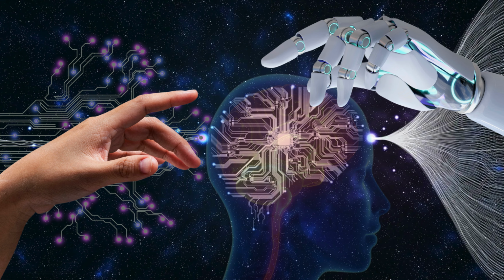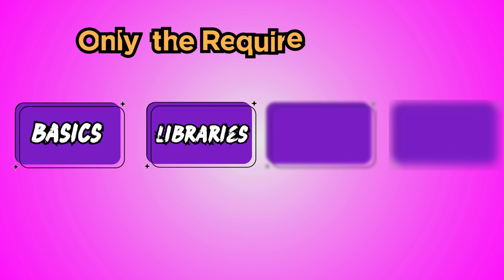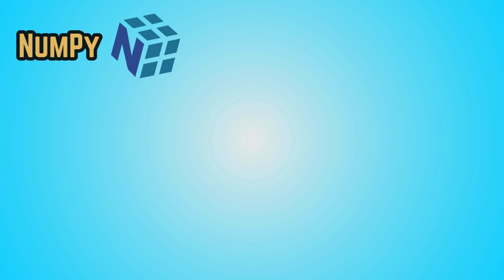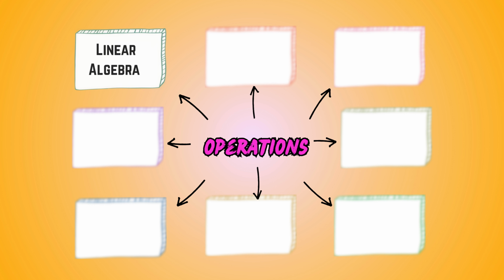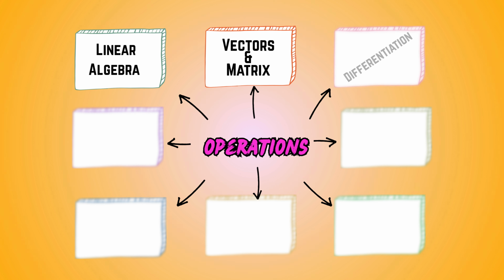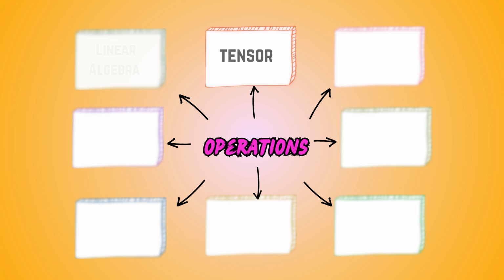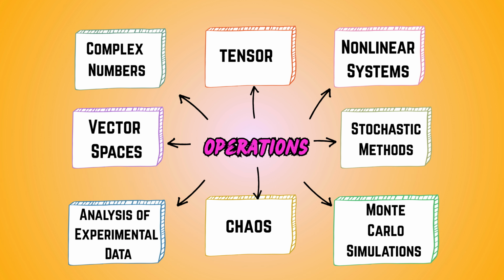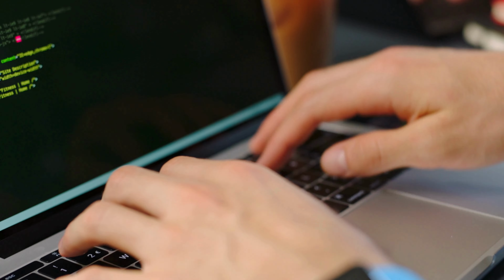Learn Python for Scientific Computing 2025 | Ultimate Roadmap for Physics, Math & Engineering 💡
Are you ready to master Python from scratch for science, engineering, and mathematics? This comprehensive guide is your step-by-step roadmap to mastering Python for scientific computing in 2025! Whether you’re a student, researcher, engineer, or enthusiast, this video covers everything you need—from Python basics to advanced simulations and data analysis.

🔬 What you'll learn:

Python fundamentals (Python programming, Python tutorial 2025, code for beginners)

Powerful libraries: NumPy, SciPy, Matplotlib, Pandas

Real-world applications in physics, mathematics, engineering

Solve linear algebra, differential equations, Fourier transforms

Build simulations and analyze scientific data

✨ Why choose this roadmap?

Designed for competitive exams, research, and project-based learning

Focused on trending skills for STEM careers in 2025

Practical examples and hands-on projects included

Future-proof your career with Python & scientific computing

🔥 Perfect For:
Physics students, Engineering aspirants, Researchers, Mathematics lovers, Anyone preparing for exams or interviews related to science and technology.

👇 Timestamps:
0:00 Introduction
1:10 Python Basics
3:20 Scientific Libraries
8:30 Math & Physics Applications
12:15 Projects & Simulations
15:40 Career Tips & Resources
17:50 Conclusion